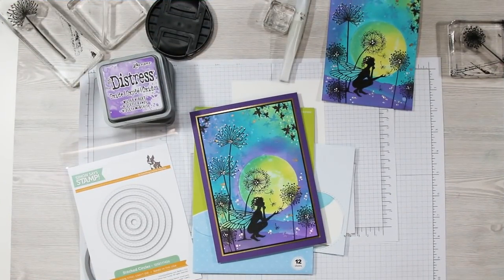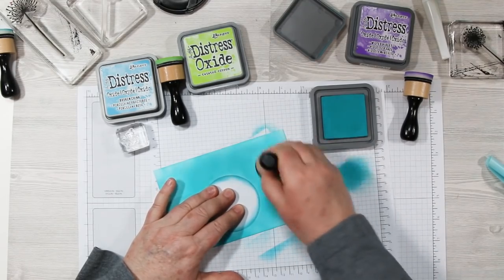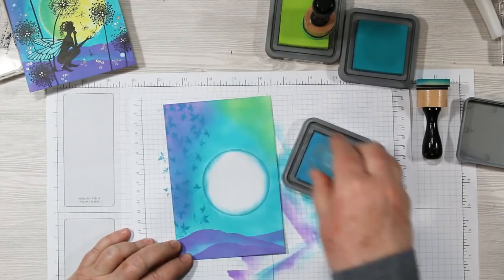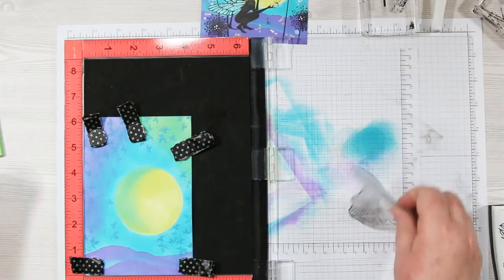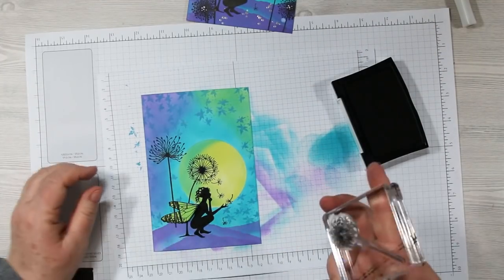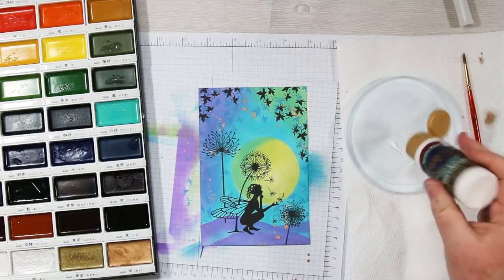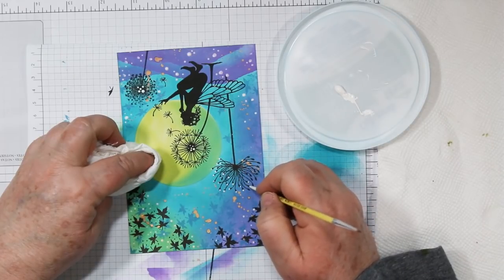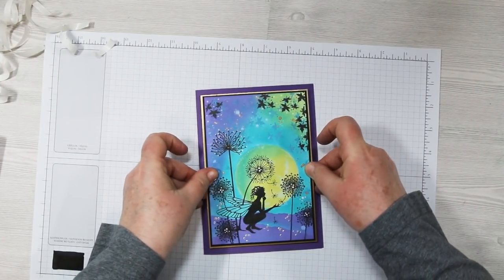Distress Oxide Ink Techniques - Easy Layered Backgrounds #1 and Lavinia Fairytale Stamps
Today's video shows a Distress Oxide Ink Technique - Easy Layered Backgrounds #1 with some overstamping and highlighting Lavinia Fairytale Stamps.

All products used were purchased by me except the Fairytale stamp which was a gift from Craft Stash.  This video is not sponsored, requested, or paid for by anyone.  I created this video to share my card ideas.  The information provided and opinions are my own.  I am not an expert nor do I work for any of these companies.   I am simply sharing the fun I had using their products.

• Ranger Distress Oxide Ink Pad 3in x 3in by Tim Holtz Peacock Feathers

• IndigoBlu Acrylic Paint Pantry White 60ml | English Cottage Artist's

• Dina Wakley Ranger WHITE 1OZ Media Acrylic Paints MDQ54122

• Simon Says Stamp STITCHED CIRCLES Wafer Dies SSSD111456 In Stitches

• Creative Expressions Dies Double Stitched Circles Sue Wilson | Noble

• Simon Says Stamp Card Stock 100# ROYAL PURPLE SSSRP35

• Crafter's Companion GOLD A4 Luxury Mirror Cardstock Black & Gold s-bg-mirror